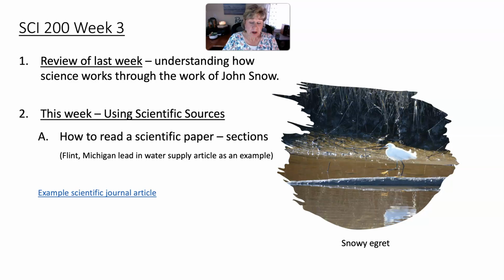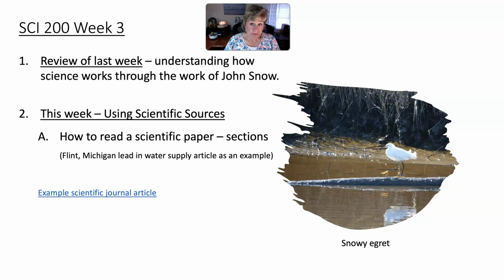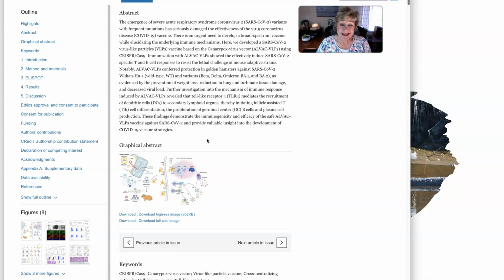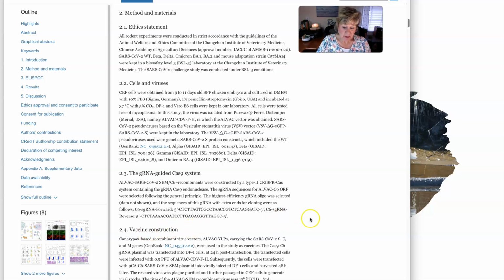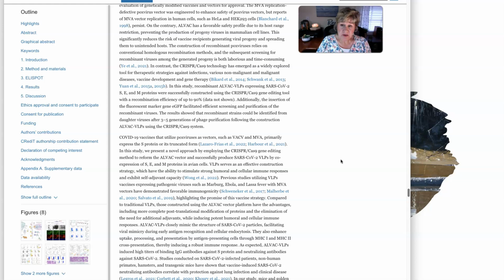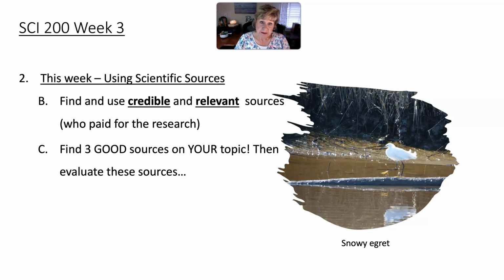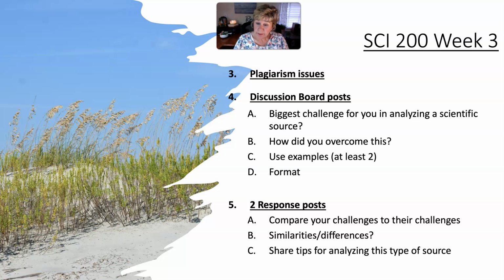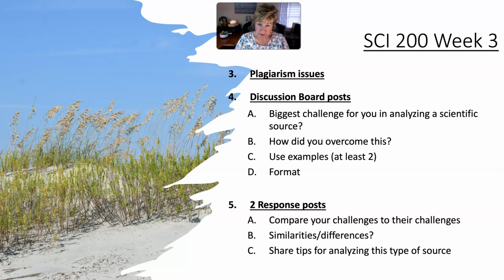Sci 200 Week 3 July 2024